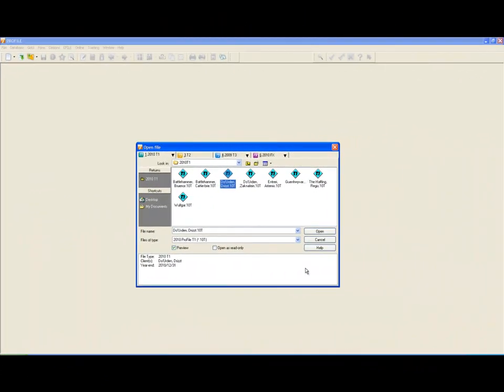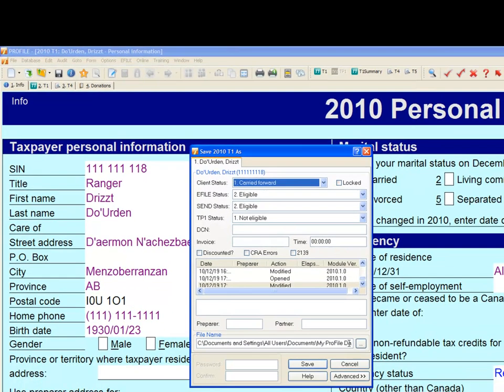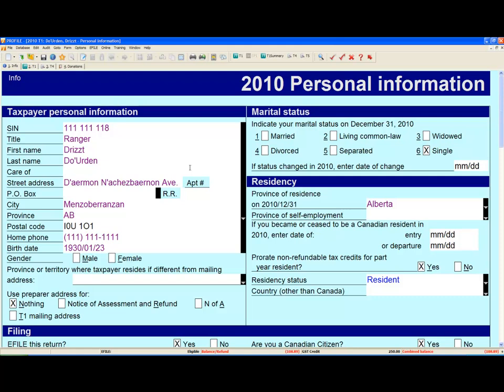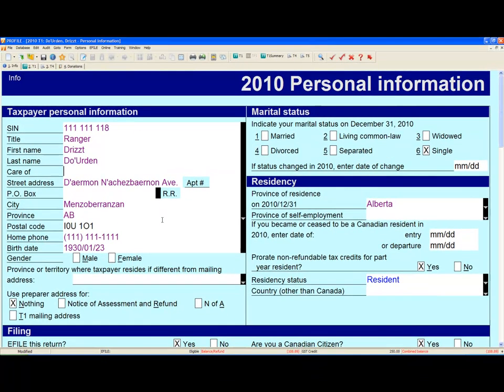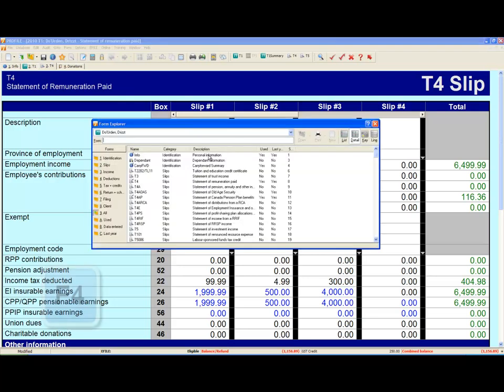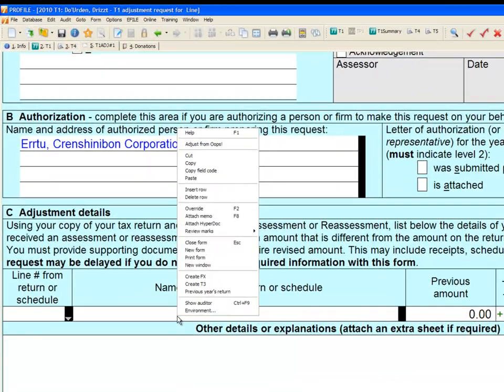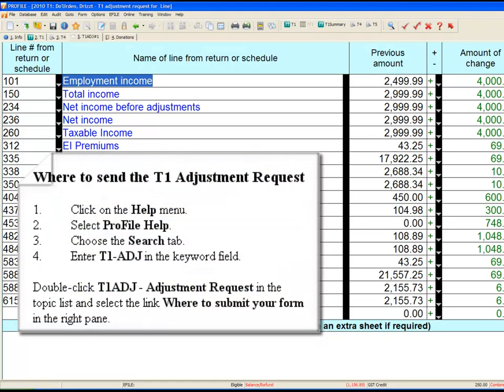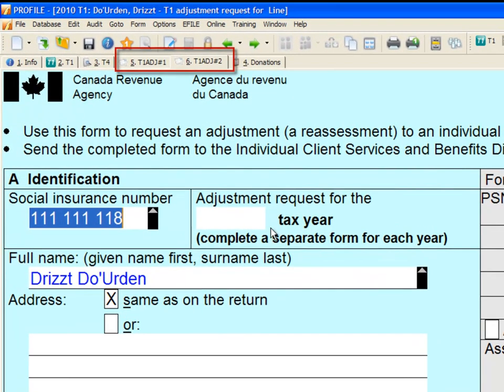T1 Adjustment Request.mp4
How to create a T1 Adjustment Request with ProFile Professional Tax Software.